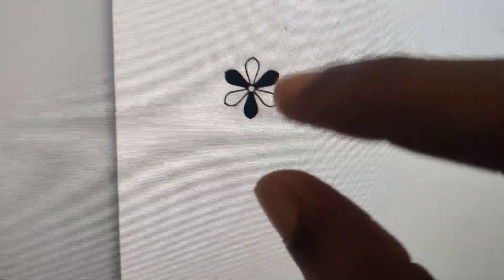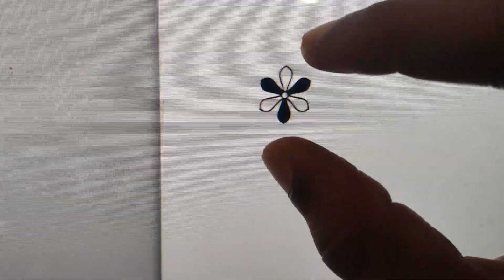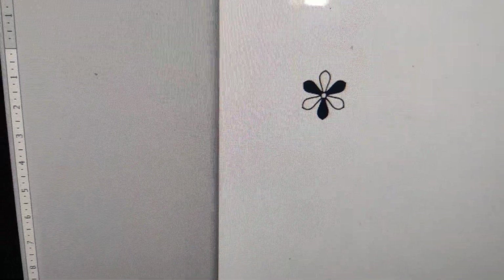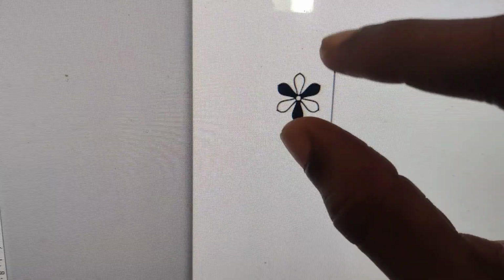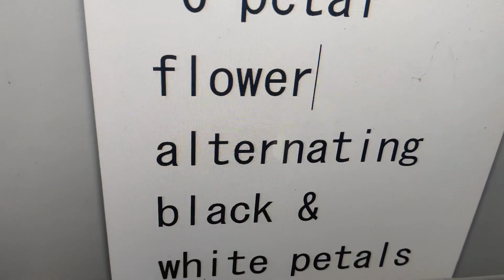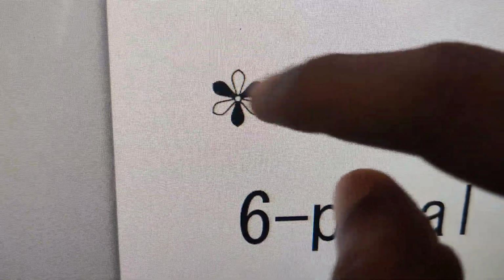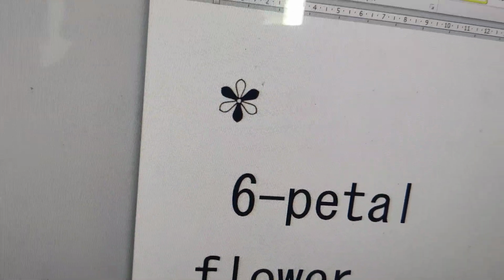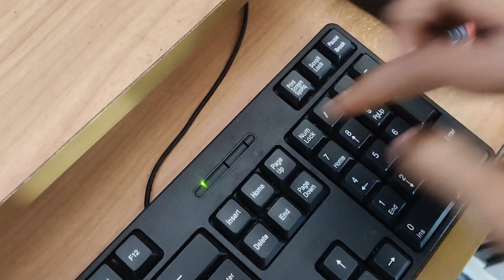how to create 6 petal flower with alternative black and white colours in computer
how to create 6 petal flower with alternative black and white colours in windows computer using keyboard shortcut